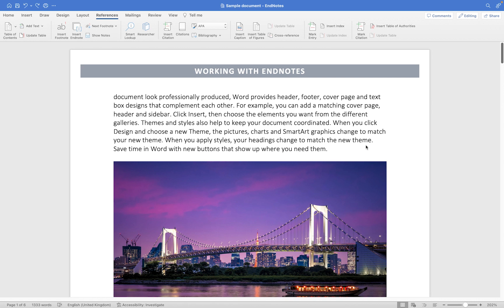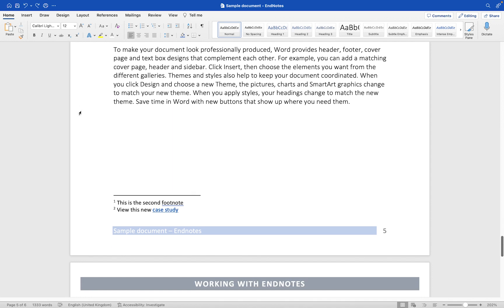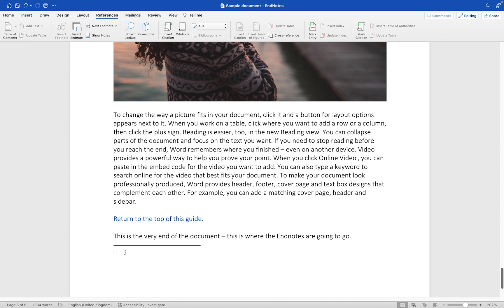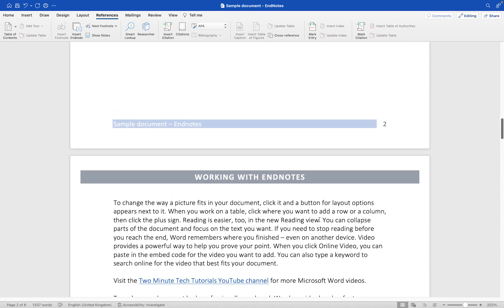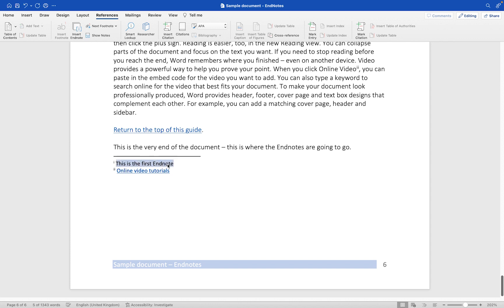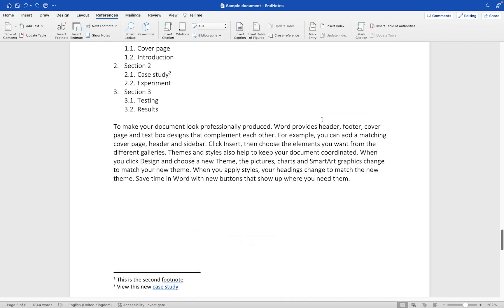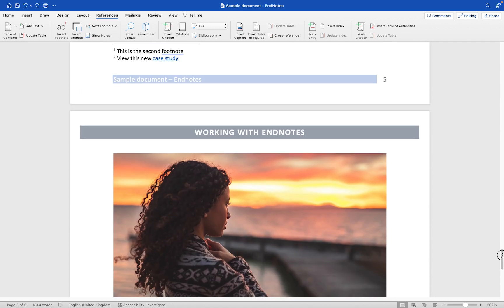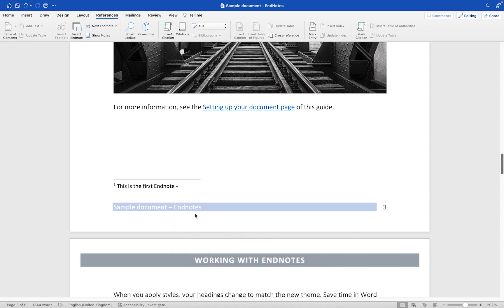How to insert and edit an endnote in Microsoft Word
In this short Microsoft Word tutorial, you'll learn how to add and format endnotes within your document. You'll learn the proper way to make changes to your endnotes and delete them from your document.

By the end of this tutorial, you'll have the confidence to add and edit endnotes within your document.